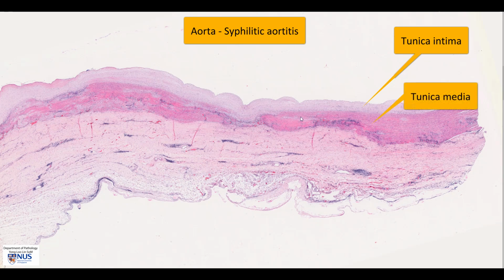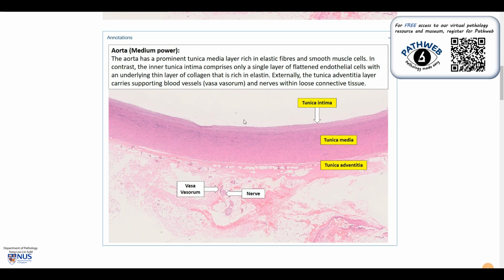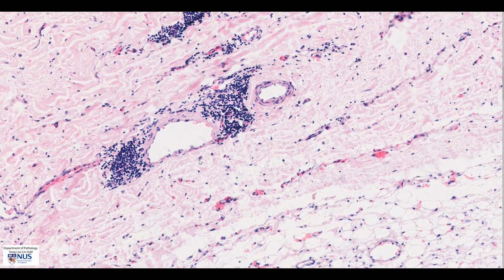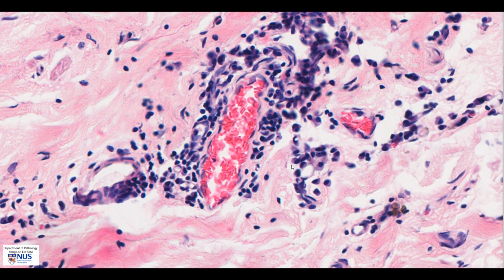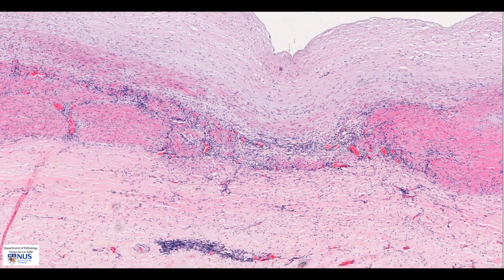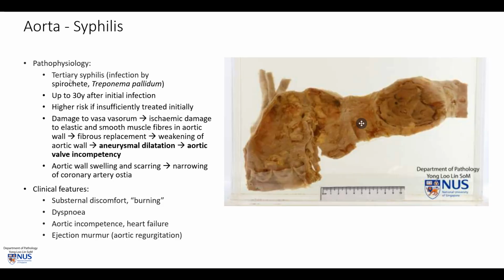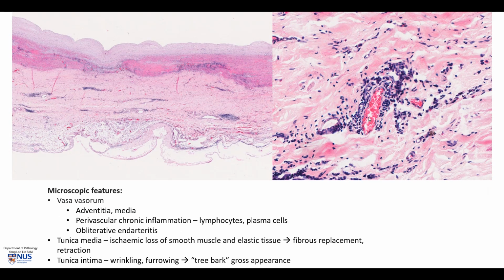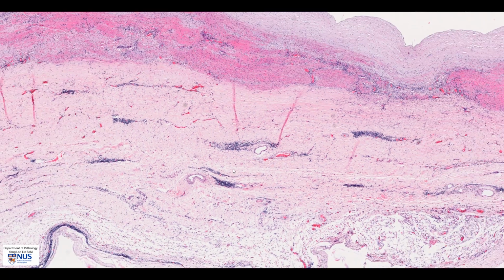Aorta: Syphilitic aortitis - Virtual microscopy (Talking slide)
Demonstration of the salient microscopic features of syphilitic aortitis with brief clinicopathologic correlation.